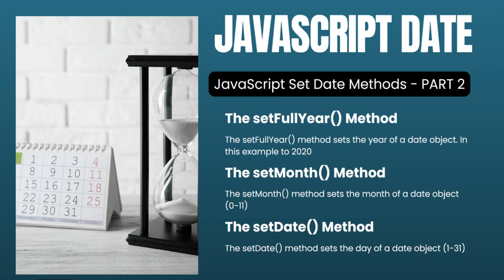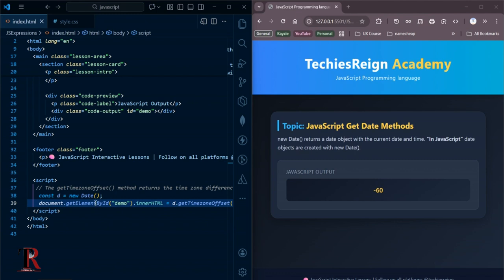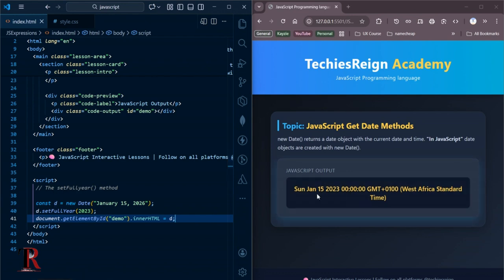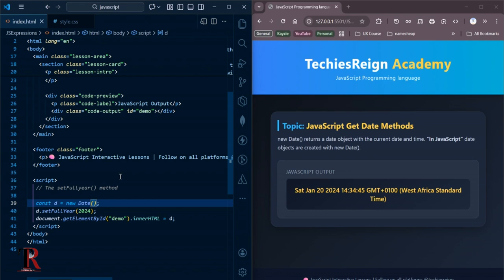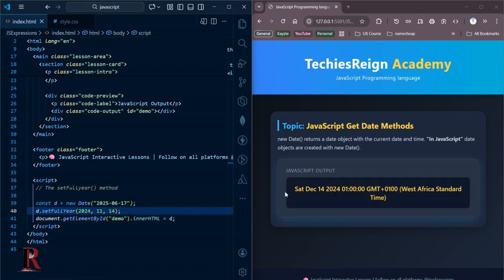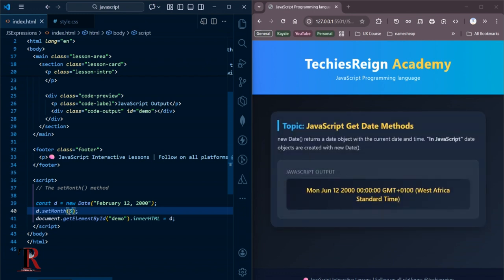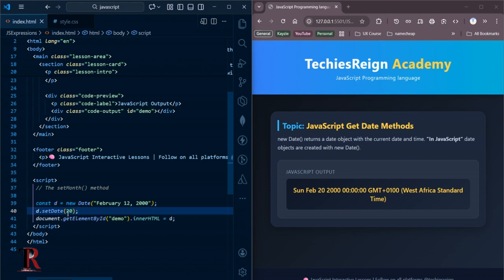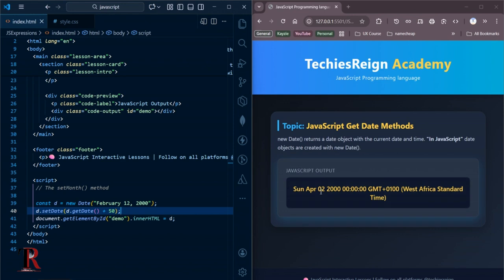JavaScript Set Date Methods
Methods used to modify specific parts of a date, such as setting the year, month, day, or time values.